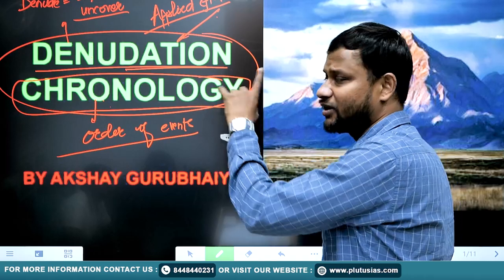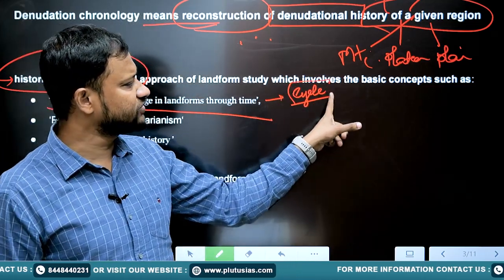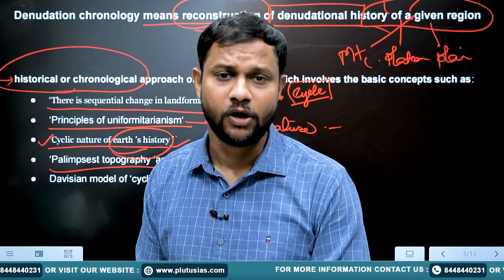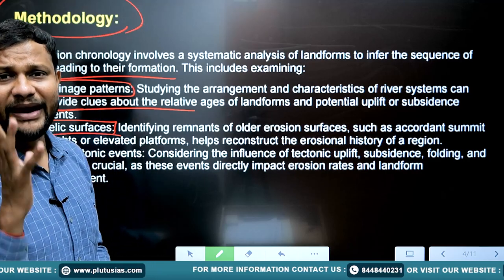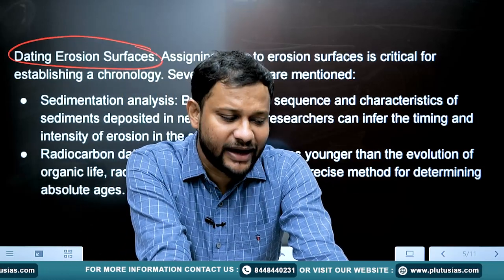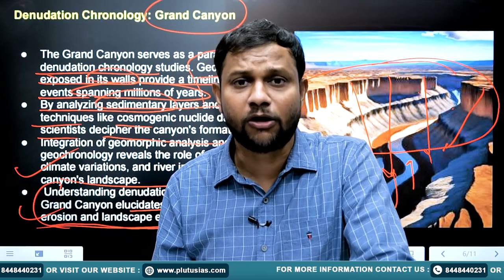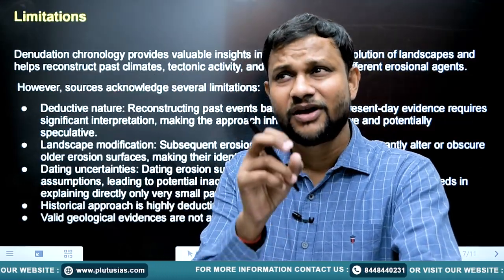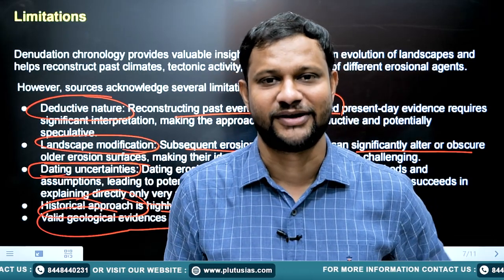UPSC Geography - Tracing History of the Landform & Denudation Chronology | Plutus ias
Welcome to PLUTUS IAS! In this comprehensive session, Akshay Sanjay Gurubhaiye (IFoS, PCS Interview 2018) delves into the topic of "Tracing History of the Landform and Denudation Chronology" for UPSC Geography. Understanding landforms and their evolution through denudation processes is crucial for the UPSC Civil Services Examination. This lecture will help you grasp the chronological developments in landform changes and the impact of natural forces.

This video is essential for aspirants preparing for UPSC Geography Optional and anyone looking to strengthen their understanding of physical geography concepts. Don't miss this in-depth analysis and expert guidance from Akshay Sanjay Gurubhaiye.

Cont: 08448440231